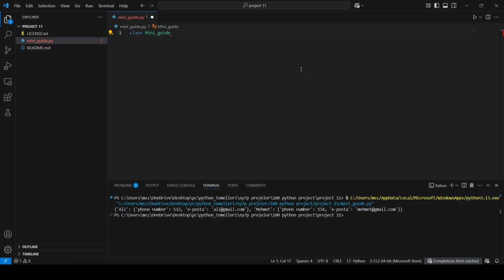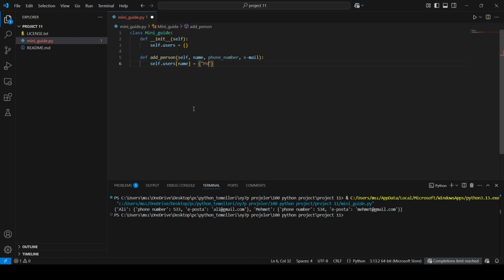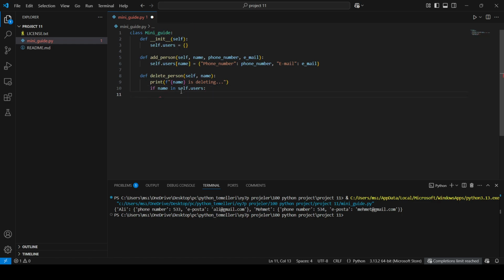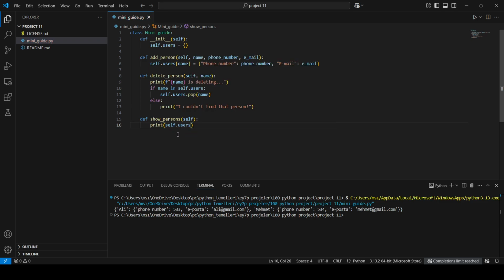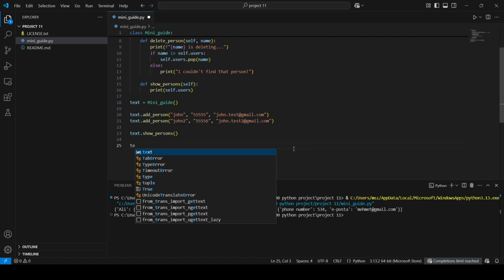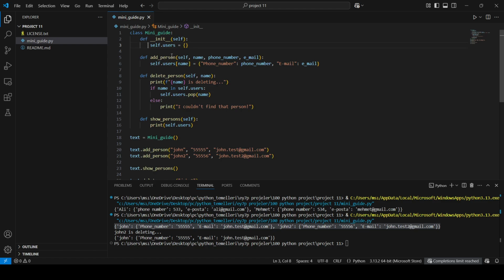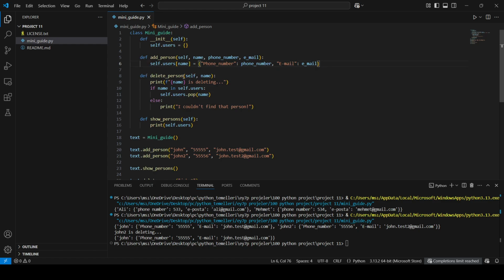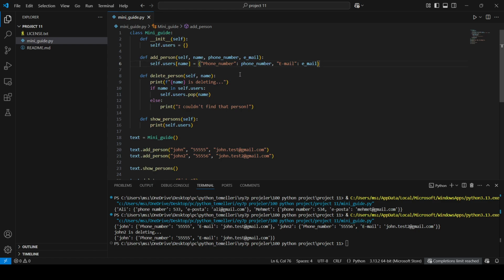100 Python Project Challenge Beginner to Advanced Mini Guide - 11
100 Python Project Challenge Beginner to Advanced - Mini Guide

Welcome to the eleventh video in my 100 Python Projects Challenge series! 🎉

This project is perfect for beginners who want to improve their understanding of object-oriented programming (OOP) and dictionary manipulation in Python.

Through this project, you’ll learn to:
📘 Create a structured contact storage system using Python classes and dictionaries.
📜 Understand how Python handles data storage, allowing for efficient retrieval and management of user information.
🔄 Implement dynamic user input handling, enabling real-time addition, deletion, and display of contacts.
⚡ Expand the project with additional features, such as searching for contacts, categorization, or even integrating with a GUI.

This project is a great way to reinforce Python fundamentals while working on a practical tool that can be expanded into more advanced applications, like a personal assistant or a business contact book.

📚 Whether you're just starting with Python or looking for a fun, hands-on project, this challenge will help you build confidence in class-based programming and data management.

Join me in this exciting journey and let’s make learning Python fun and interactive!